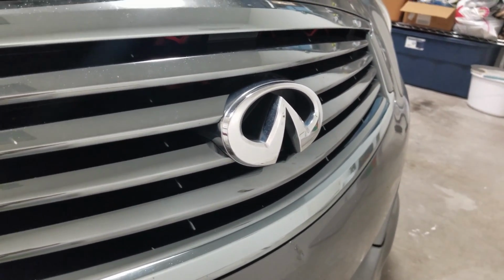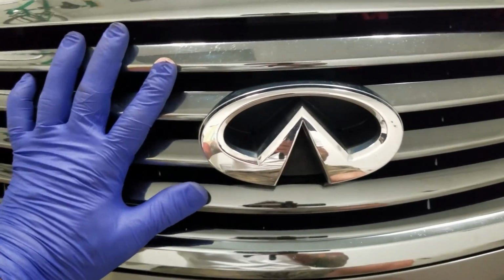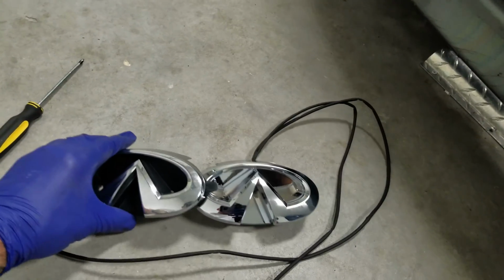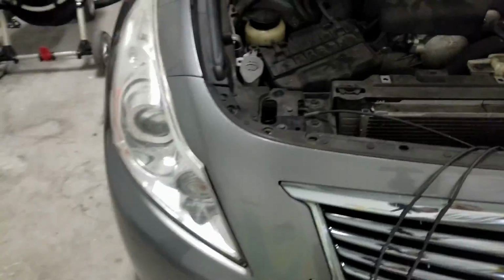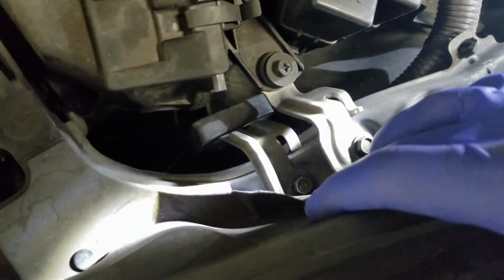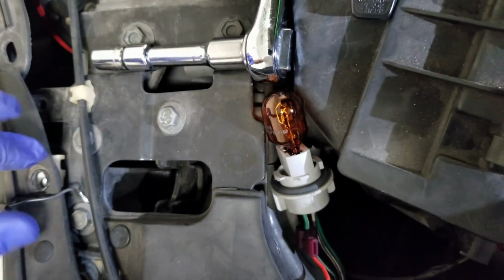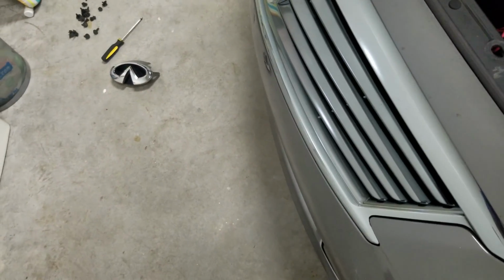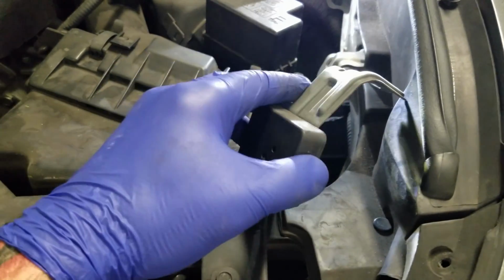G37 LED lite infiniti emblem + how to install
Video showing off a led lite infiniti front emblem + a walk through on how to install it yourself.

Illuminated LED Light Infiniti emblem

T-Tap Wire Connector, you need just one and you can find them at your local auto parts store, harbor freight, walmart and @ amazon. Other Tools needed: 10mm socket + ratchet wrench, Flat head screwdriver, electrical tape, some zip ties, and a scissor